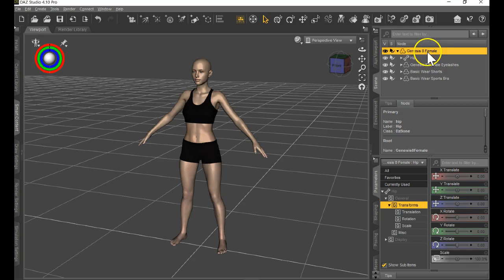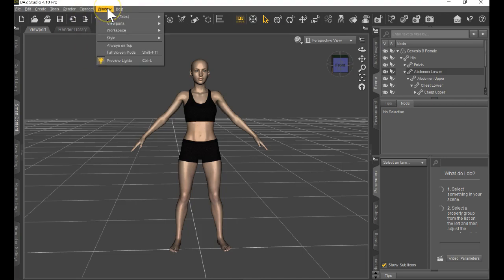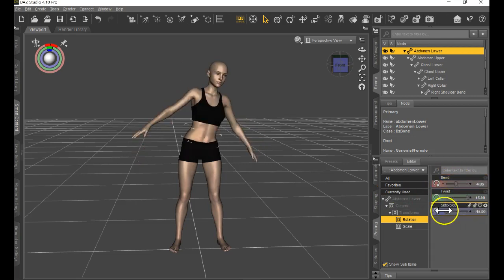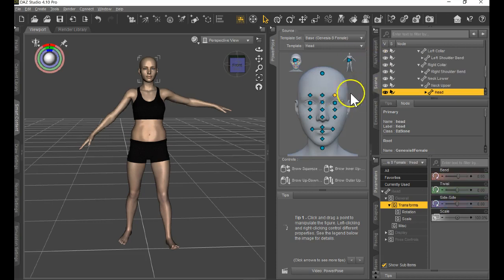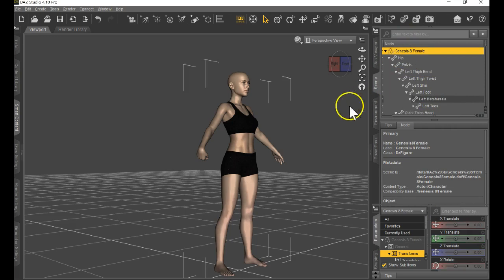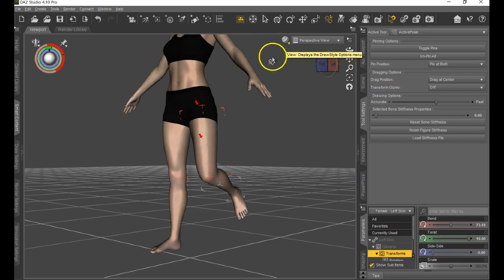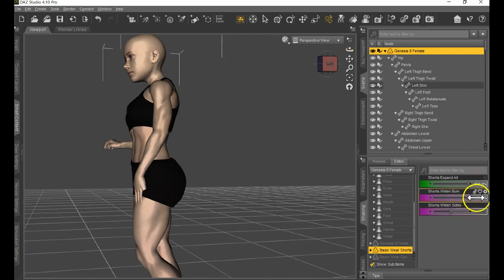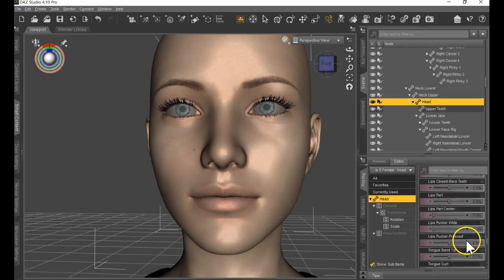Daz 3D Posing, Pinning Poses, & Morphs